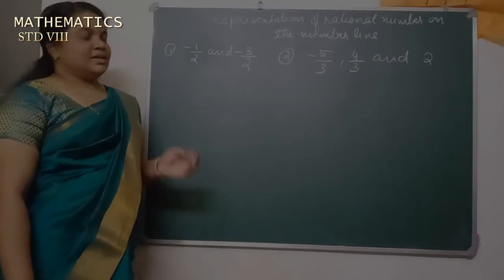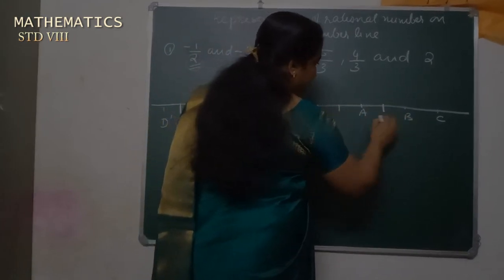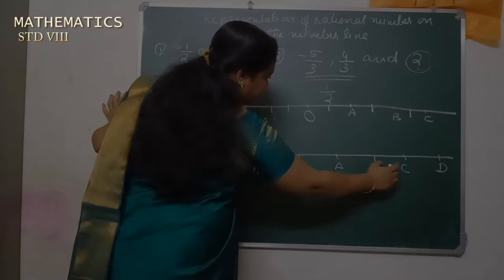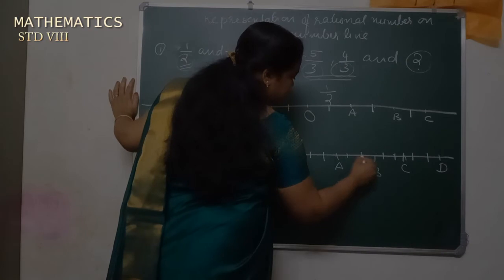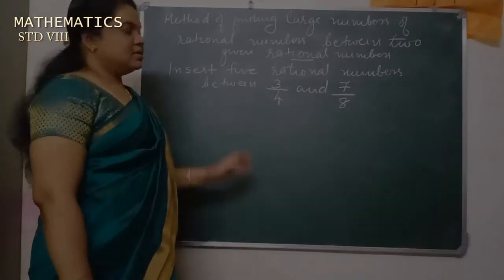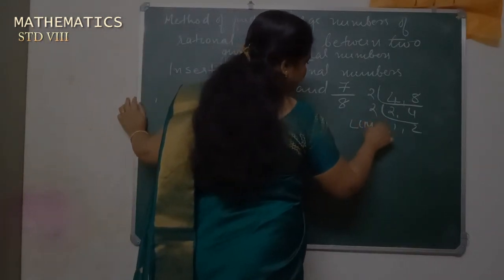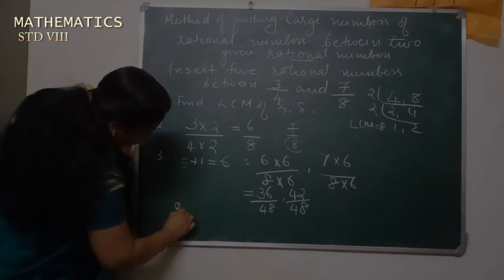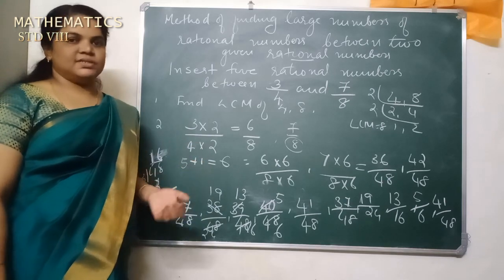ICSE Mathematics Class STD VIII Lesson 1 Rational Numbers Part3